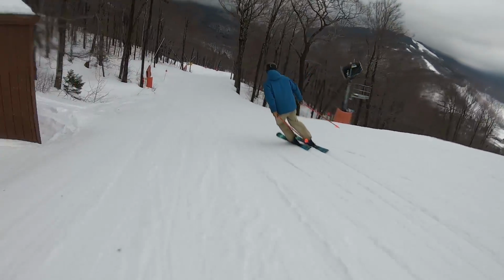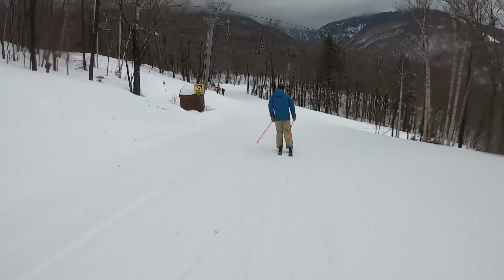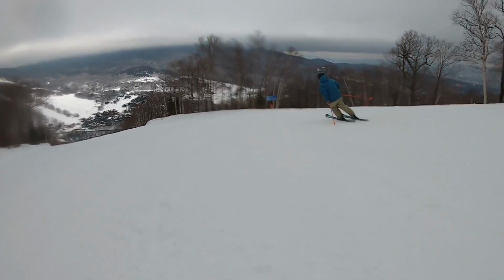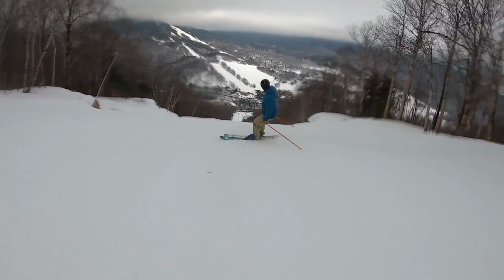2020 Volkl Deacon 84 Lowride Ski Review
This week on Chairlift Chat we're back to more in-depth reviews with the new 2020 Volkl Deacon 84 Lowride.  If you haven't seen our 2020 Ski Test results yet, make sure you check those out here: